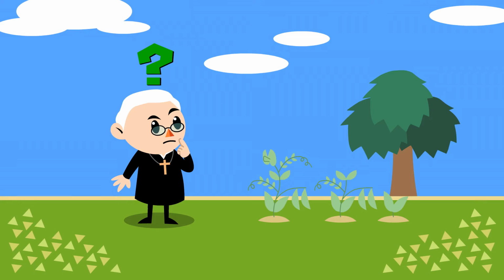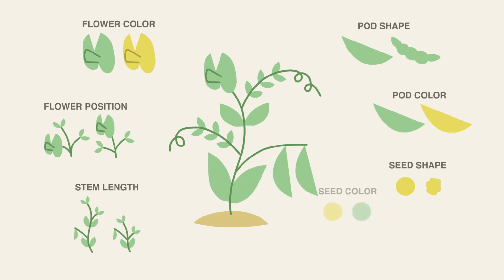MG - BtF 03 - Animal Crossing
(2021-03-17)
03
The blue rose, the most elusive flower in all of Animal Crossing: New Horizons, is the result of hard work, determination, and a green thumbstick. But did you know that real-world science can help explain how these precious plants are created? Join us as we break down the wild world of Mendelian genetics. F. digs in to find out.